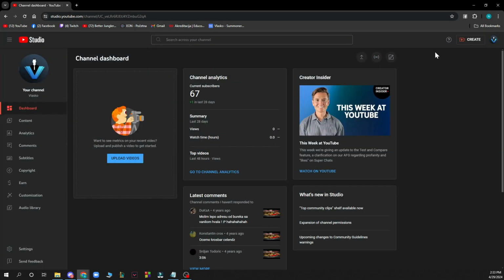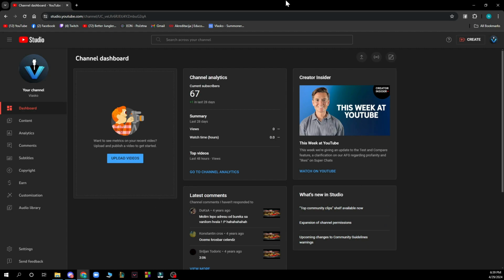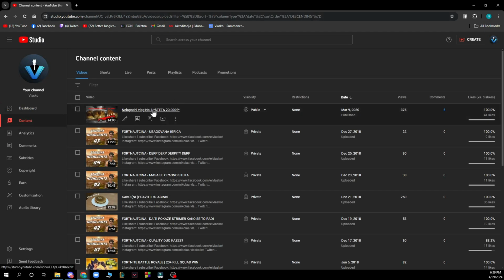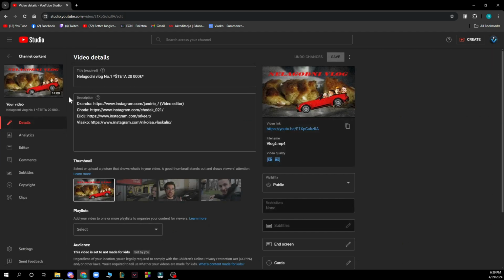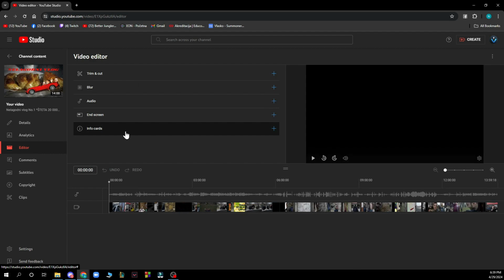How To Edit Videos With Video Editor In YouTube Studio (Easiest Way)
In this video I will show you How To Edit Videos With Video Editor In YouTube Studio. It would be good if you watch the video until the end so that you don't miss important steps.